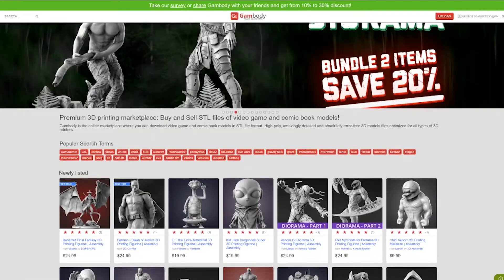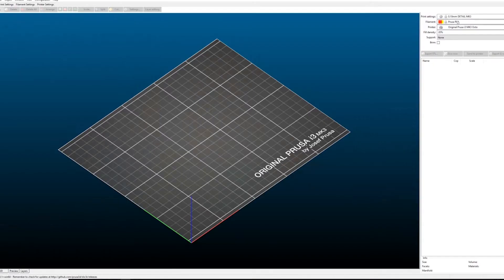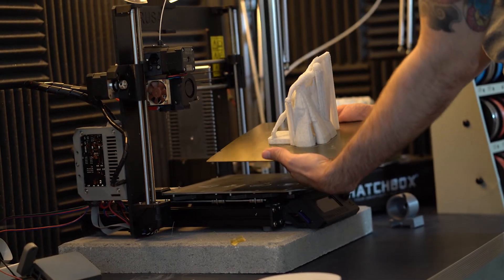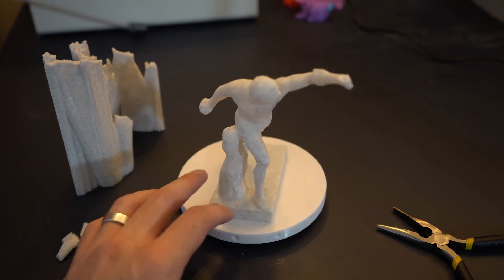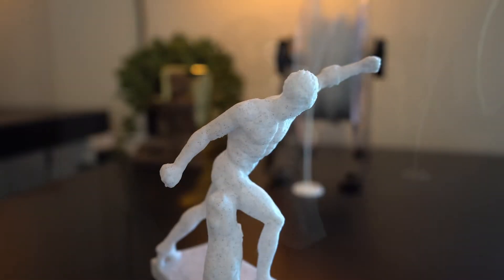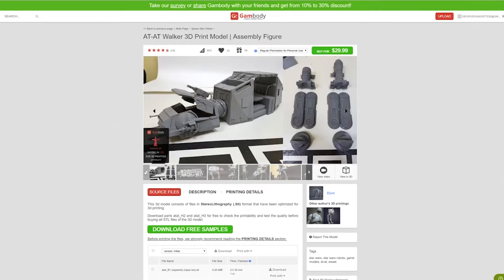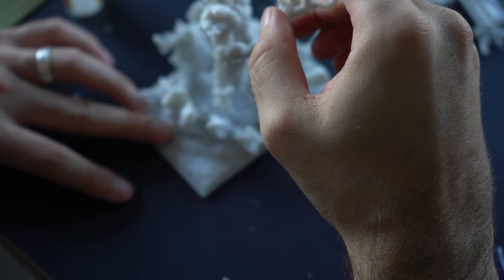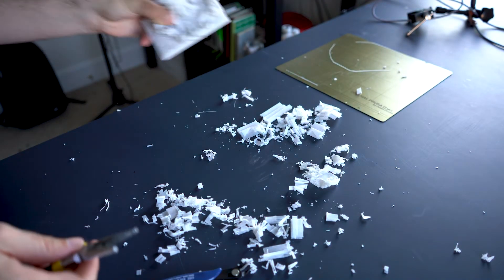3D Printing SMITE's Poseidon & Louvre Sculptures with Marble Filament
I talk about my experience 3d printing poseidon from the video game SMITE.  I also 3D print art from the Louvre and other museums.  I do these all in Ziro’s marble filament which I think came out very nicely!  The prints were done on my Prusa MK2 and Prusa MK3 and I used Octolapse for the timelapse of the Poseidon character.  Please let me know what you think and leave me any suggestions below, I love hearing from all of you.

ZIRO 3D Printer Filament PLA 1.75mm Marble Color 1KG(2.2lbs) - White